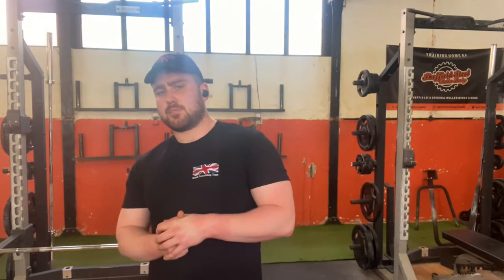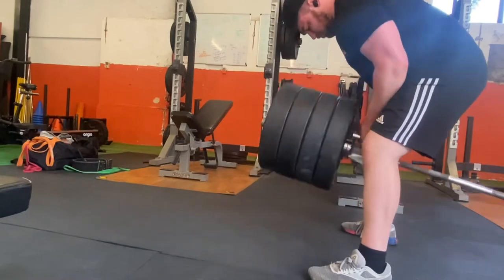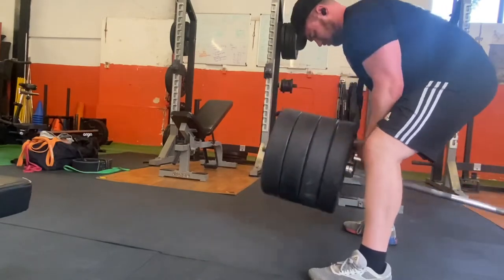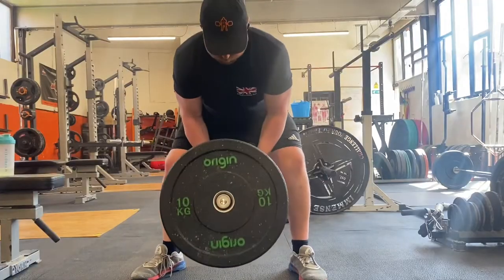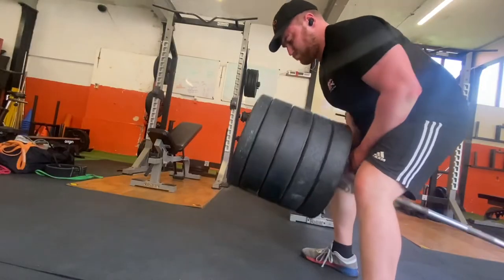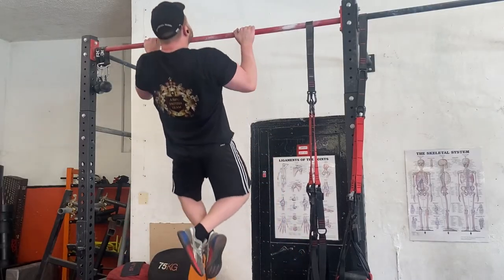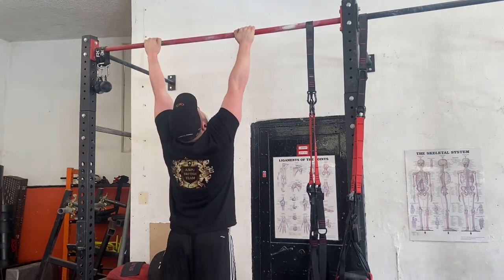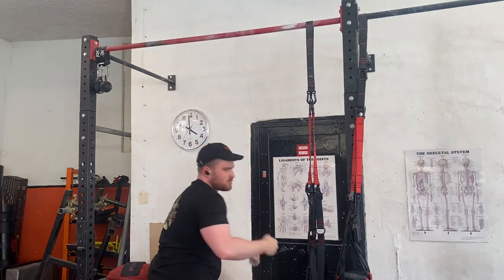Dynamic bench training (working for a 180kg bench)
2nd to last dynamic upper body day before the European championships. See what you can add to your training to improve your bench press!